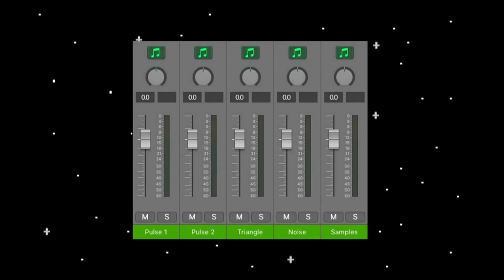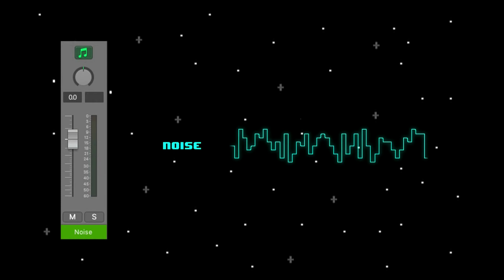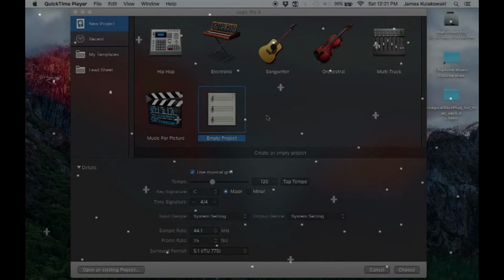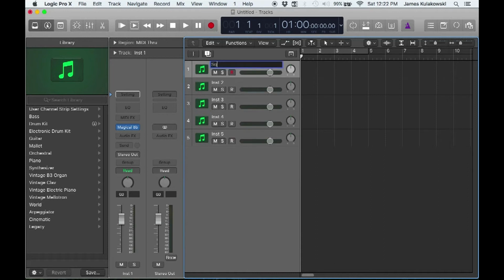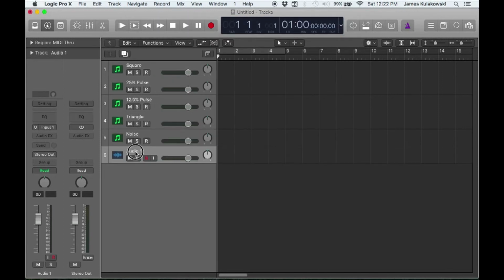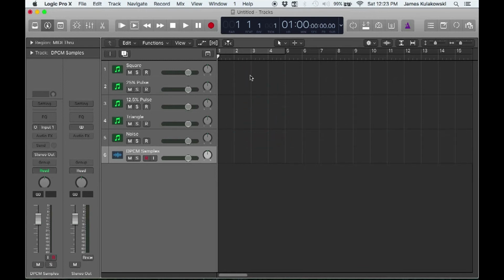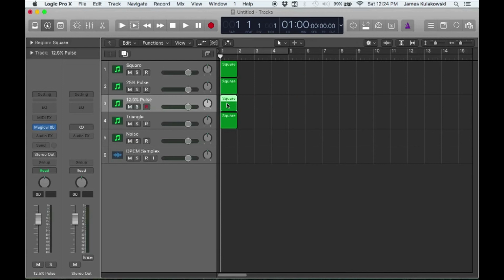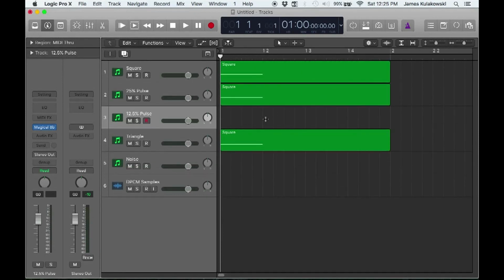Hardware Limitations - Make Chiptunes with Logic Pro X and The Magical 8-Bit Plug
› Get Involved ‹

› Description ‹
The goal of this course is to provide musicians of all levels with the tools and techniques to create music inspired by tunes produced on retro game systems, more specifically the Nintendo Entertainment System (NES).

This course will provide an in-depth look into emulating different types of instruments with the basic waveforms and filters offered by the NES hardware. We'll also look at some core concepts and techniques needed to produce authentic sounding chiptunes.  By the end, the student should have the resources needed to begin writing and producing his/her own chiptunes, ready for publishing to iTunes, Spotify, Youtube, etc.

Topic Overview:
i. Course Introduction
ii. Software Installation    [ You are here ]
iii. Hardware Limitations
iv. Rhythm Section
v. Misc. Percussion
vi. Tuned Instruments
vii. Live Samples + Voices
viii. Arrangements
ix. Accompaniment Techniques
x. Audio Effects
xi. Composition
xii. Post Production
xii. Publishing